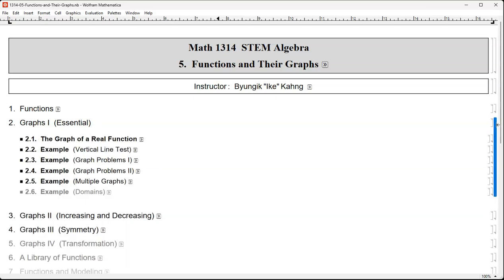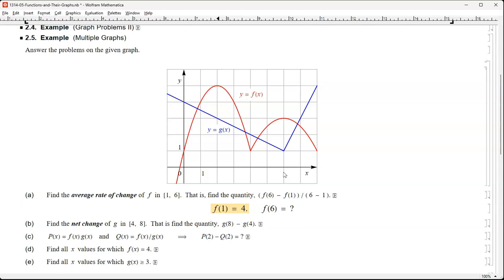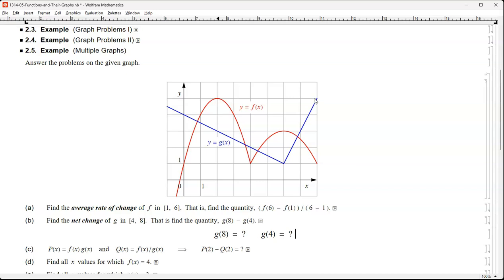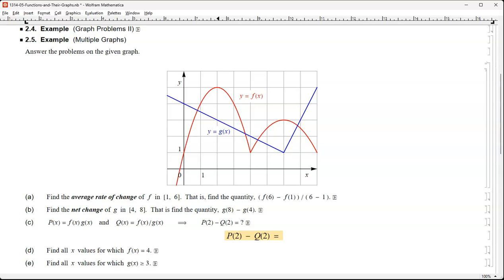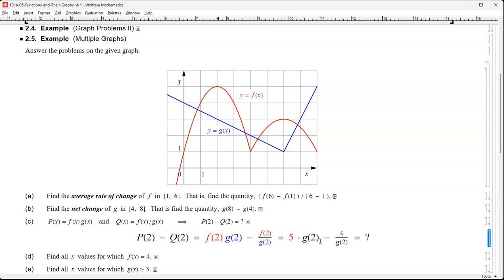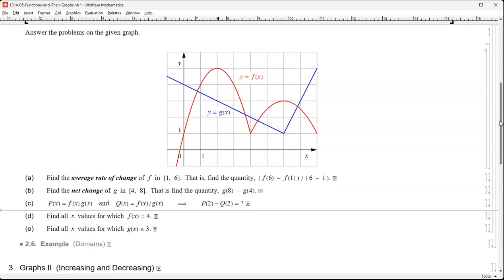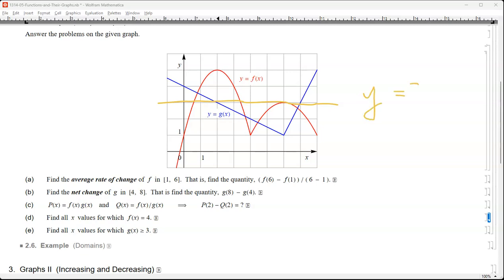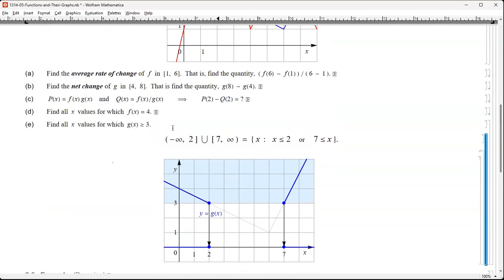1314-05-2D Two-Graph Problems